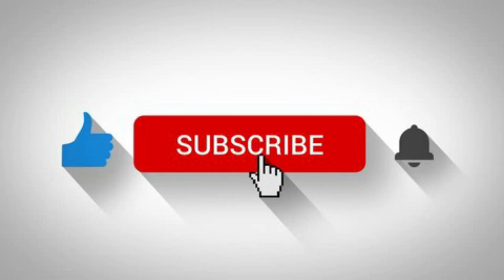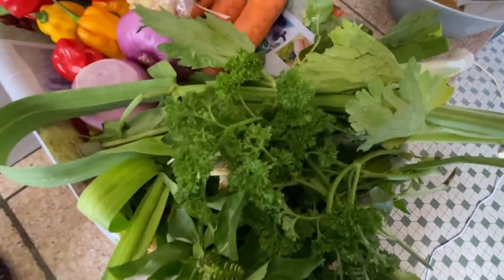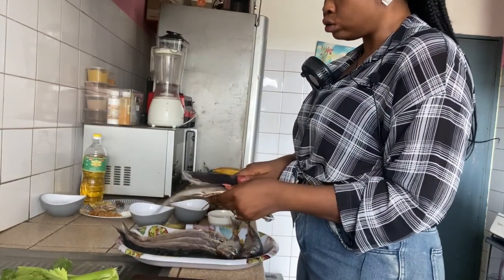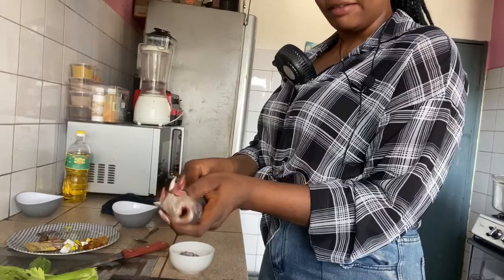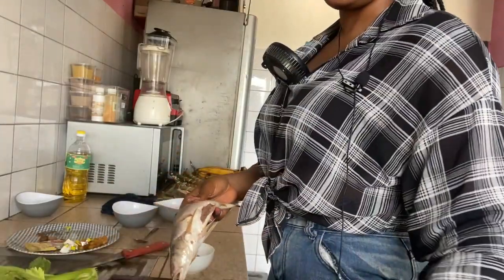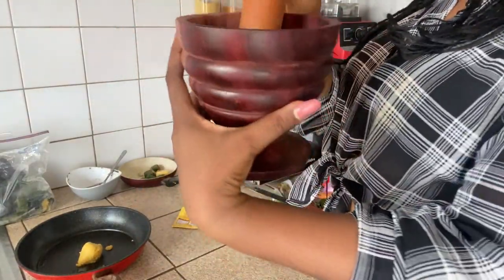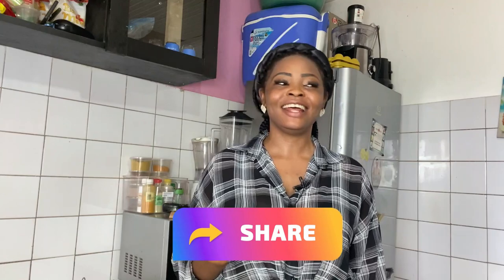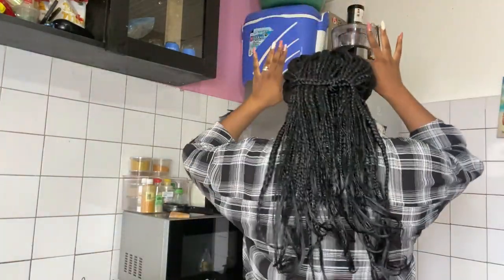RECIPE ON POT ROASTED FISH / DETAILED TUTORIAL ON HOW TO PREPARE POT ROASTED FISH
Welcome once more my people, on todays video, I'll be taking you through the detailed process on how to prepare the famous delicious pot roasted fish. A Cameroonian delicacy you can host your dear guests at home to. So please make sure to watch the video to the tail end and learn something new.